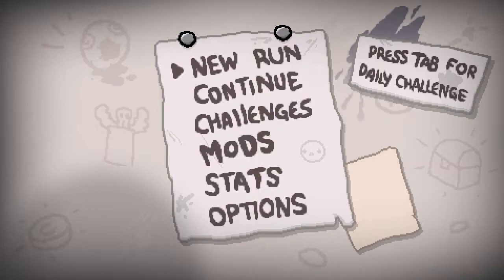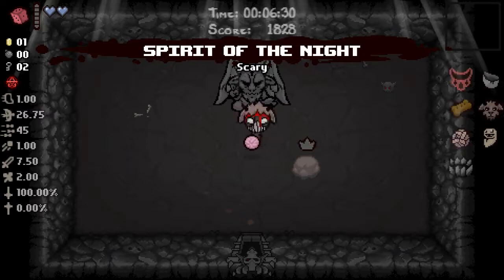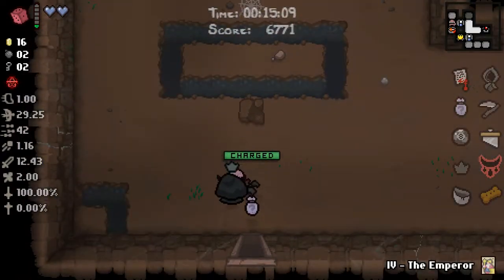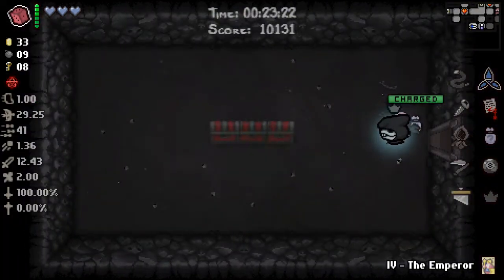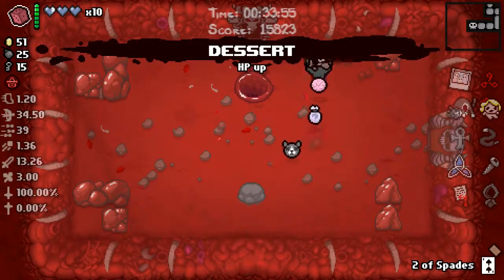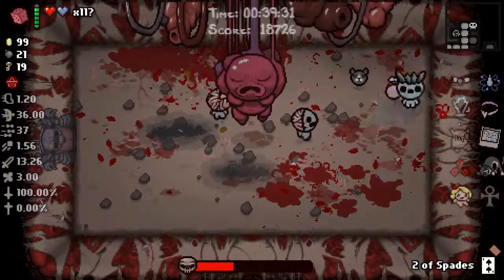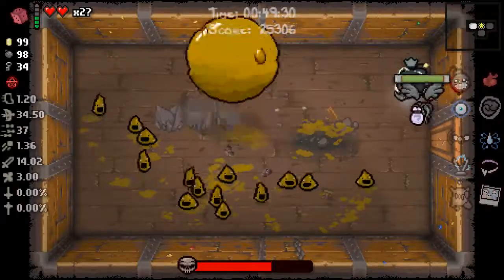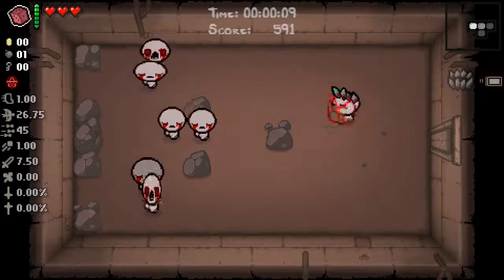Let's Play: The Binding of Isaac: Afterbirth+ - Ep 105 [QUAKE SHOT]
Don't judge me too harshly, let's play "The Binding of Isaac: Afterbirth Plus"

If you dug the video, be sure to like/sub to be in the know for future videos

Who is Jonusfatson?
I'm a Canadian gamer focusing on retro and indie games. Check it out if you like let's plays, gameplay or review videos. I will be putting up videos on the regular, so be sure to check back!